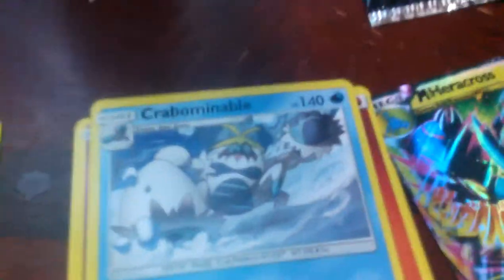Pokemon Card Pack Opening #2 | Roger Martinez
Thank you guys for Inspiring me with happiness,I was sad the whole day,Make sure to sub,that will make me happy,Also Shout out to Javin M for making me do this vid, Enjoy! =D